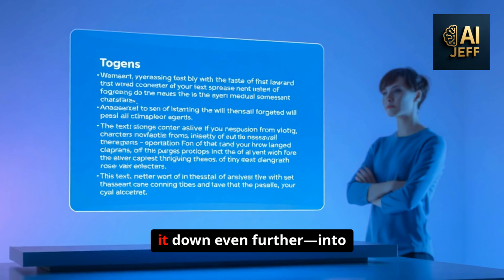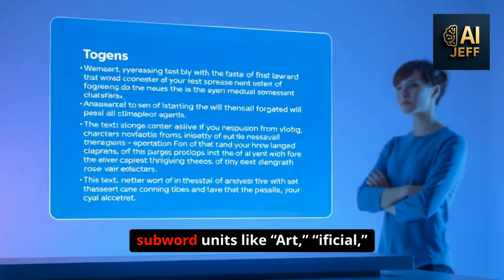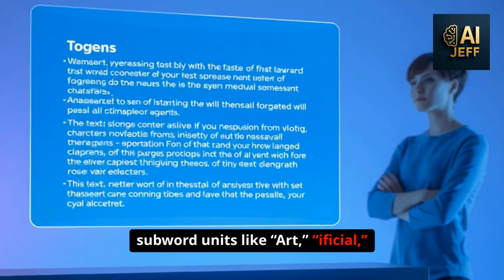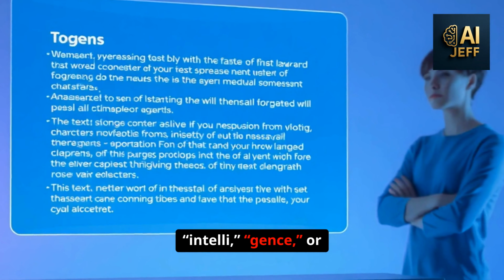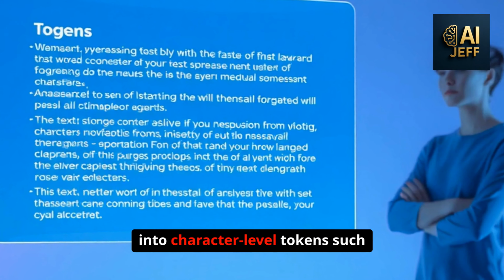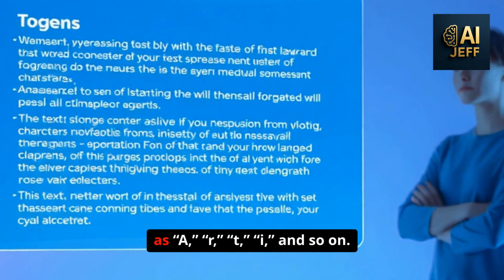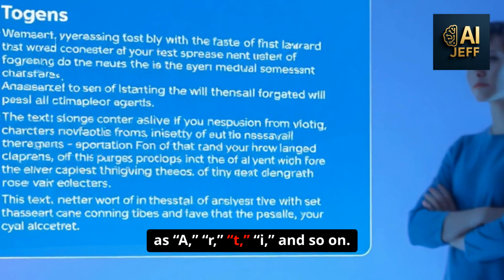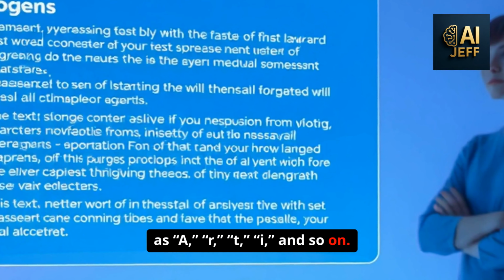What Is a Token in AI Language Models? | Jeff AI World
🔡 Ever wonder how AI reads and generates language? It all starts with tokens. In this video, we break down the concept of a “token” in AI language models—and why it’s fundamental to how these systems operate.

🧠 What is a token in AI language models? It’s a small unit of text—like a word, part of a word, or even punctuation—that models like GPT use to understand and predict language. By processing millions (or billions) of these tokens, AI learns patterns, context, and meaning.

🔍 Understanding tokens is key to grasping how large language models function, why they have token limits, and how your prompts are interpreted.

📚 Whether you're an AI enthusiast, prompt engineer, or just curious about the tech behind tools like ChatGPT, this guide gives you a clear, simple explanation of tokenization and its real-world impact.

✅ If this topic helped clarify things for you, don’t forget to like, comment with your thoughts, share this with friends, and subscribe to Jeff AI World for more powerful AI breakdowns.